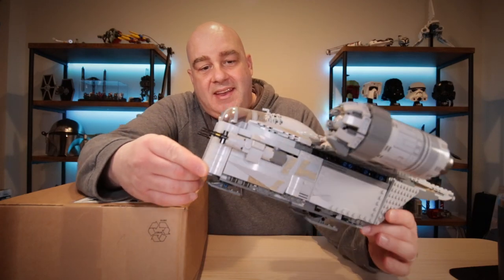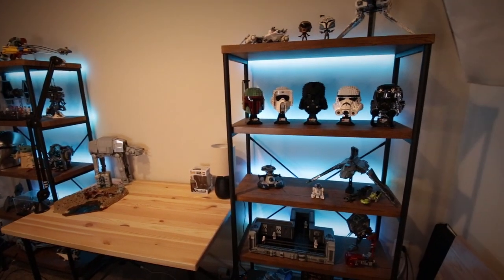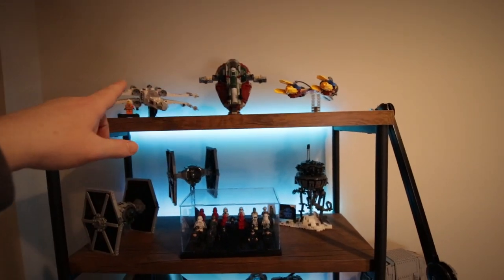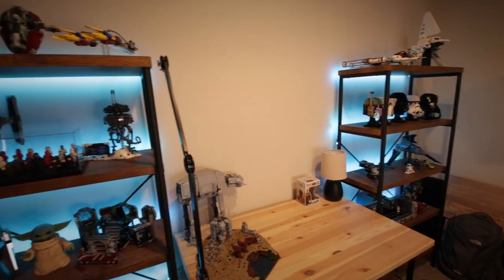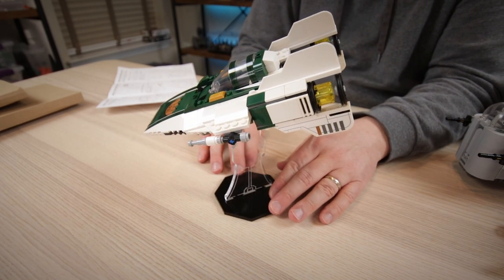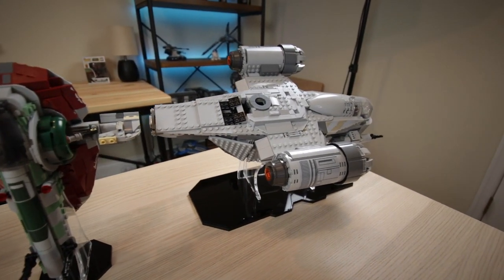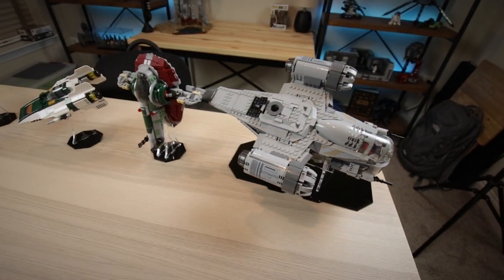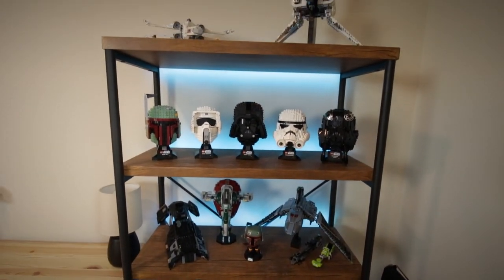Wicked Brick LEGO Display Stands - Setup and Review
Are Wicked Brick LEGO display stands worth it? In this video, I upgrade my LEGO collection with display stands by Wicked Brick and share my thoughts on whether upgrading your LEGO collection with Wicked Brick is worth it. We'll setup and review display stands for the Lego Star Wars A-Wing, Boba Fett's Starship, Y-Wing, and the Razor Crest Lego sets.

0:00 Intro
1:26 The Before Shot
4:06 A-Wing Wicked Brick Stand
6:21 Boba Fett's Starship Wicked Brick Stand
6:48 Y-Wing Wicked Brick Stand
7:16 Razor Crest Wicked Brick Stand
8:04 Wicked Brick Display Review
9:46 The After Shot
10:48 Razor Crest Modifications
12:05 Outro

How I organize my LEGO
How I clean my LEGO
How I display my minifigures

Equipment I use to produce my content...

My flexible table-top tripod
Sirui Table Tripod
My mobile camera rig
Rode VideoMic Go
Aputure MC RGB Led Light
Awesome lightbox
Rode Boom Arm
MeFOTO Phone Adaptor
Bubm Soft Case
Atumtek Tripod
Manfrotto Pocket
Govee Strip Lights
Kershaw Pocket Knife
Simply White Sticky Tack